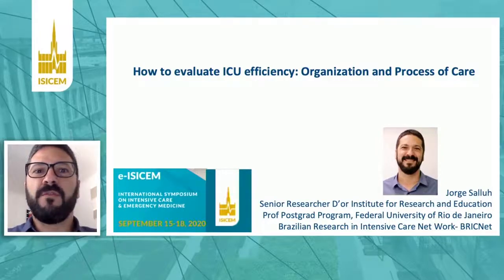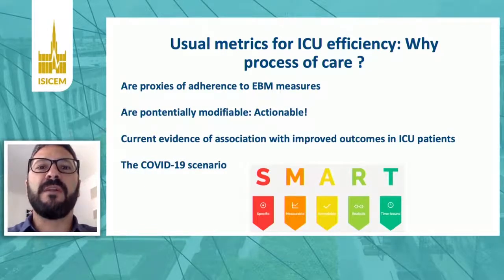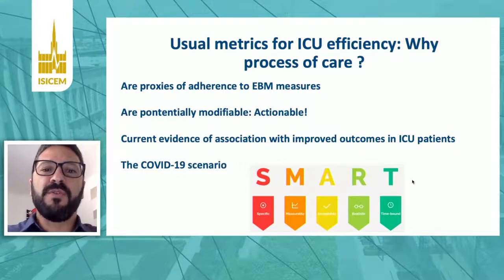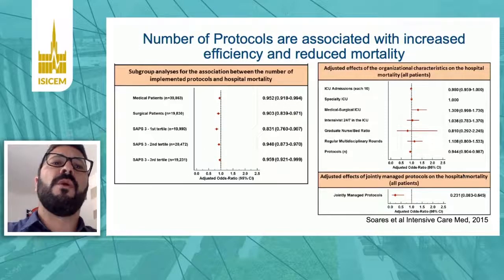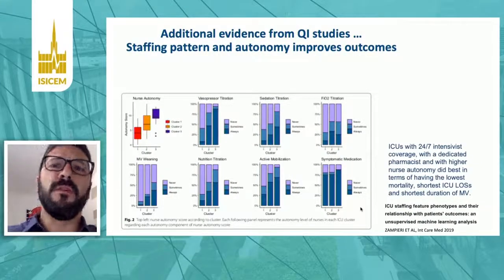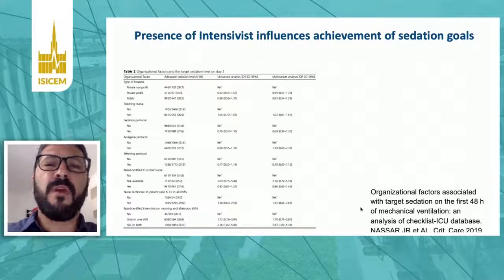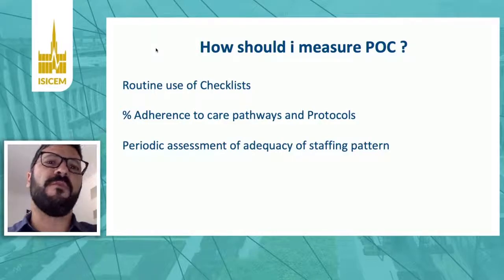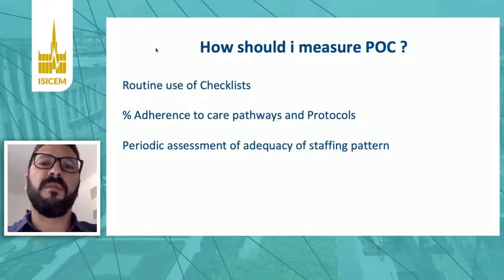ISICEM, ProcessOfCare, How to evaluate ICU efficiency, Jorge Salluh Rio De Janeiro, Brazil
Source: ISICEM, 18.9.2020,   Process of care